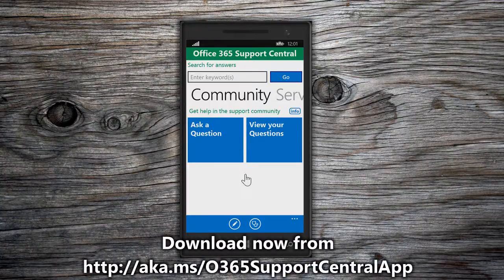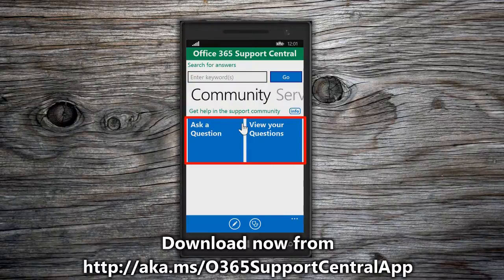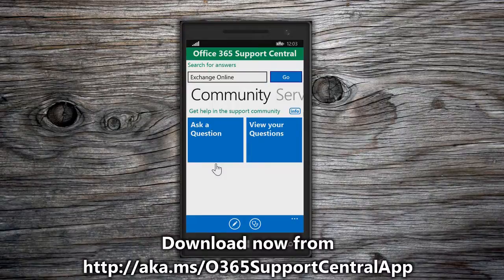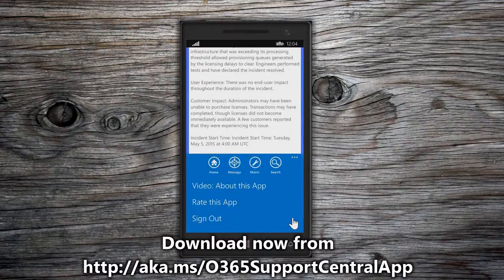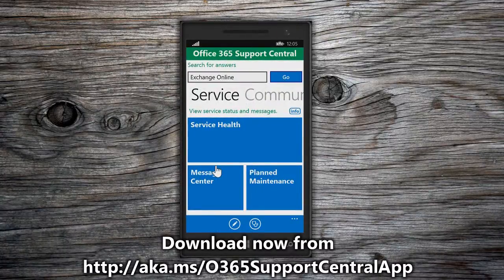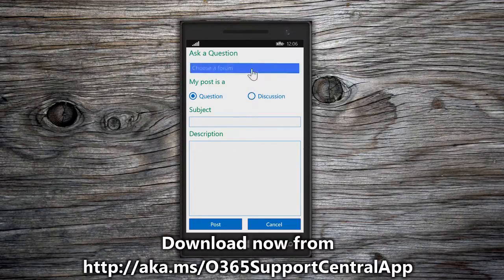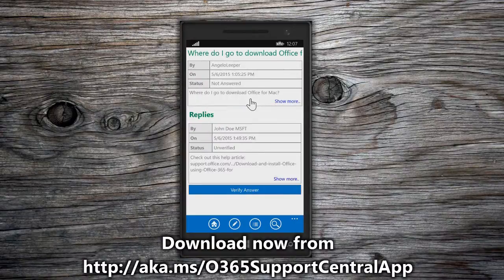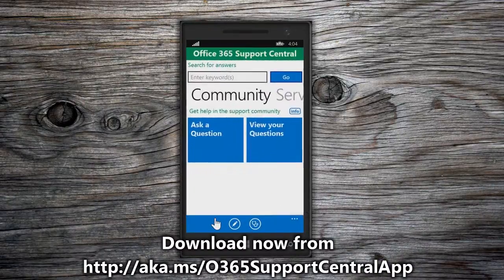Office 365 Support Central App Guided Tour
The Office 365 Support Central mobile app allows you to:

• Search for answers in the community, help and troubleshooting articles.

• View service health incidents, planned maintenance events, and message center notices.

• Easily track only your own questions and answers from the community.